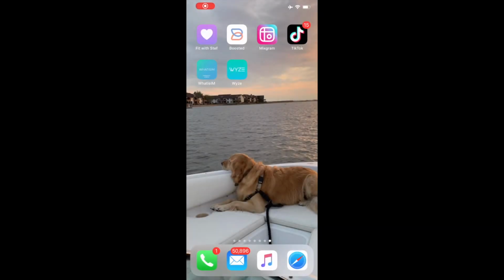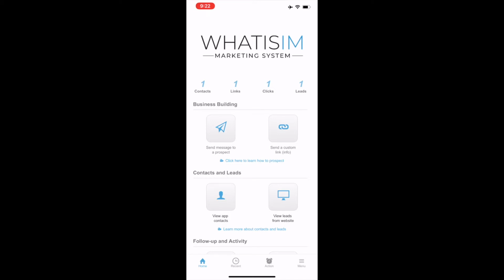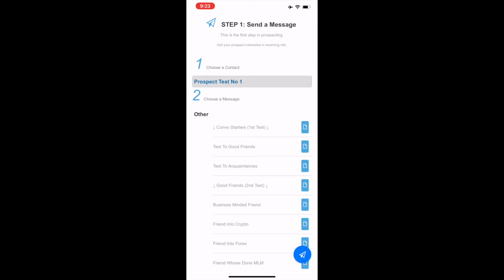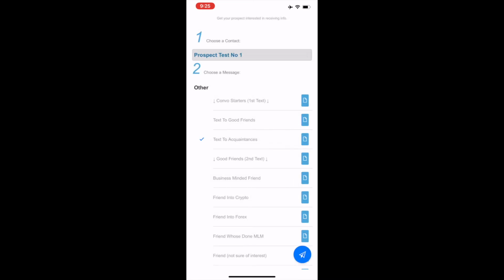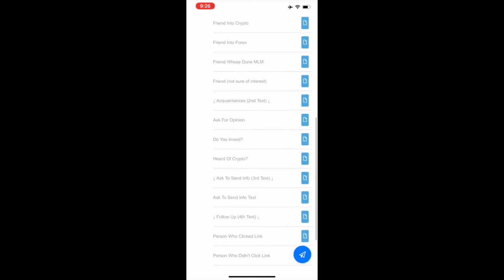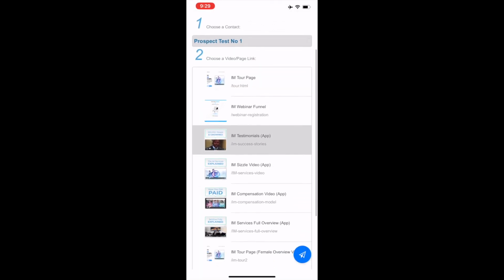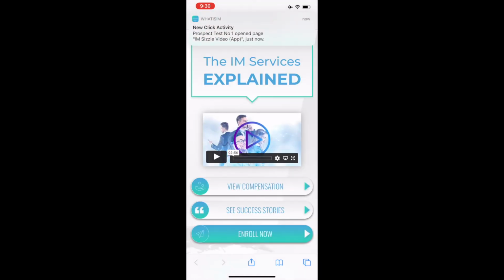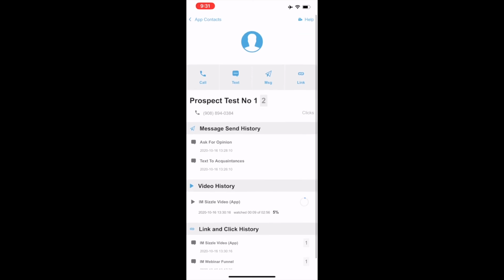What Is IM Lead Gen App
To claim your FREE test drive the IM marketing system and app, go